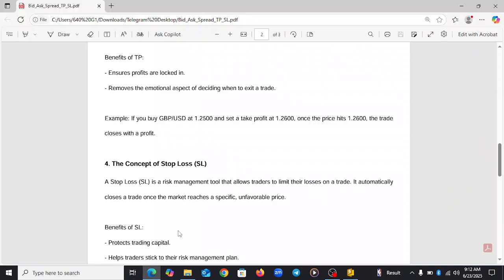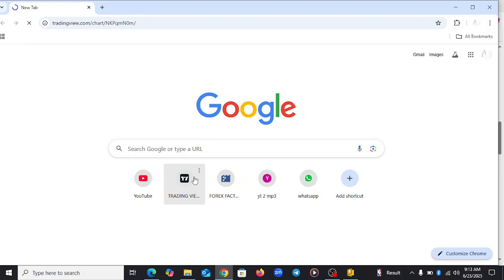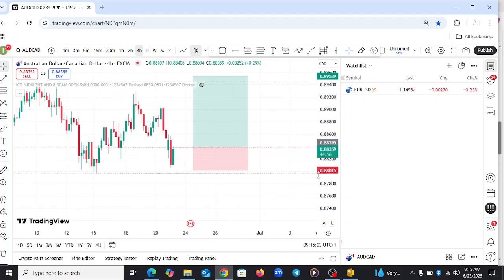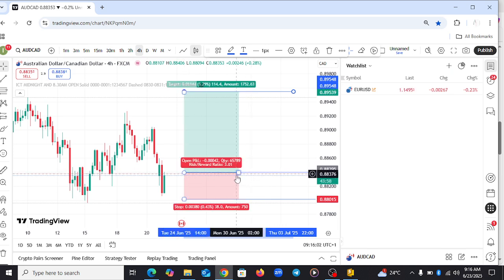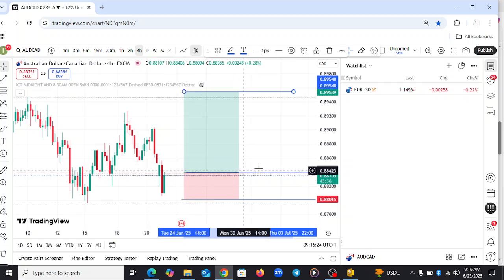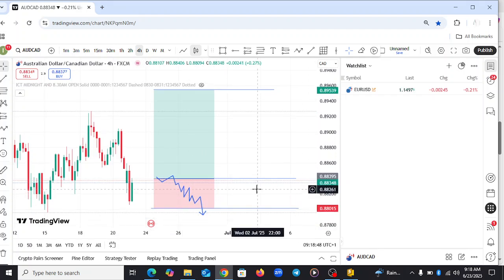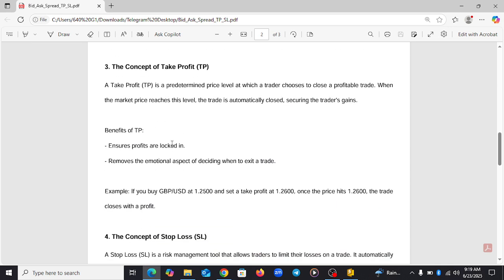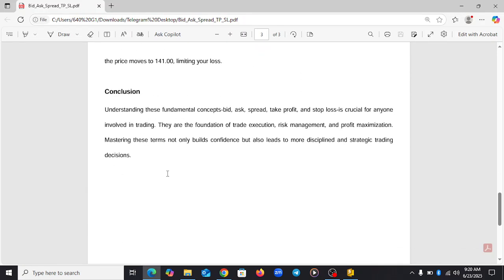CONCEPT OF TP AND SL